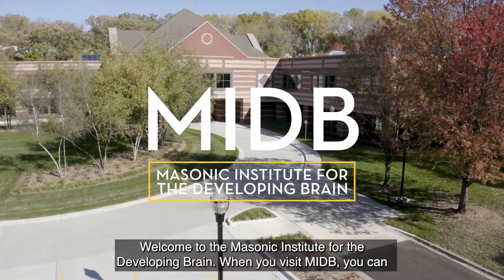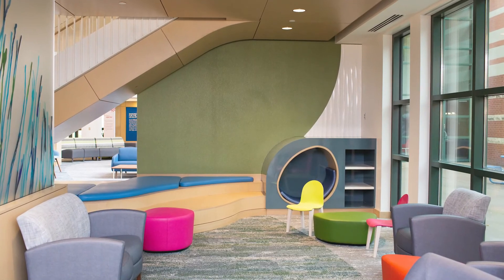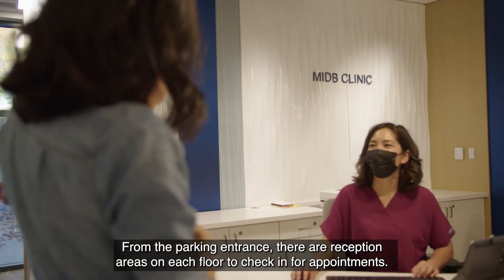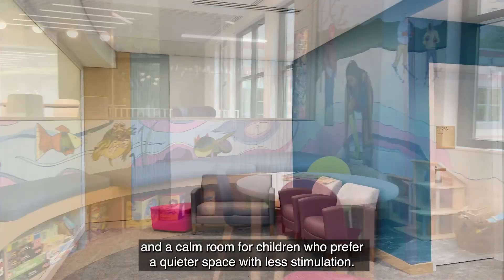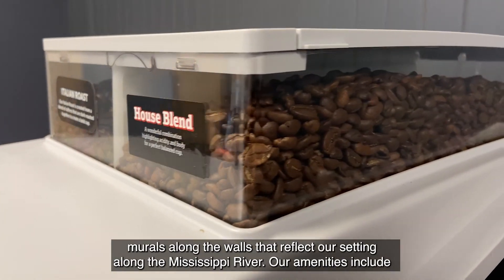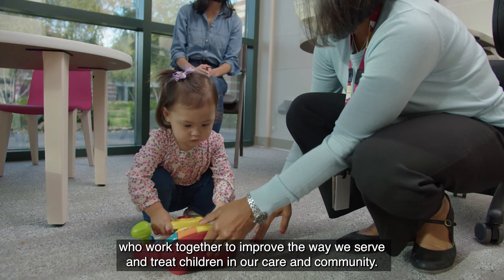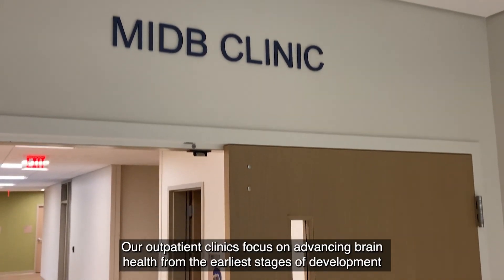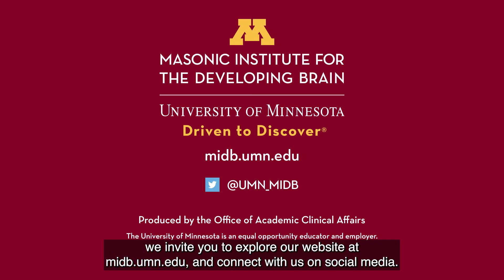Visiting the Masonic Institute for the Developing Brain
When you visit MIDB, you can expect world-class care and support for you and your family.